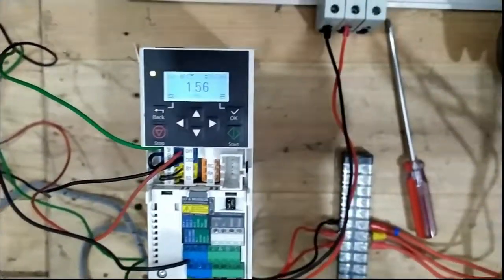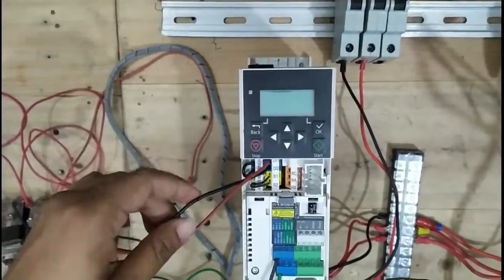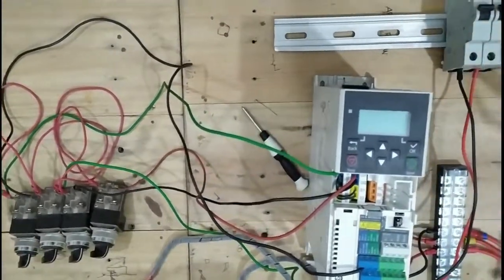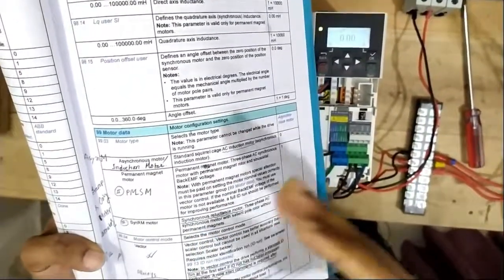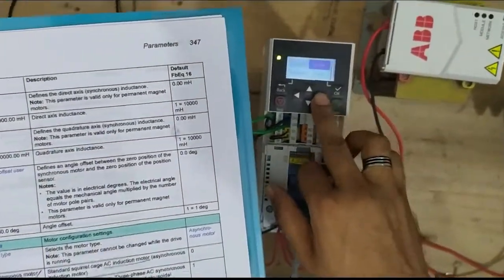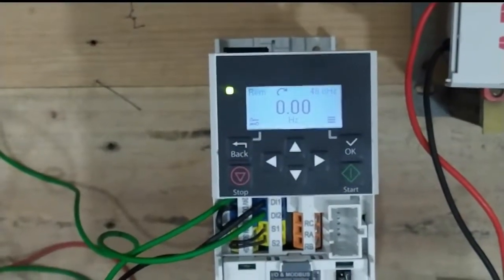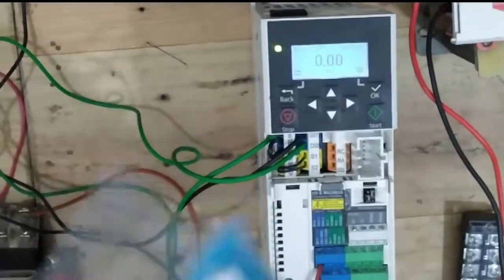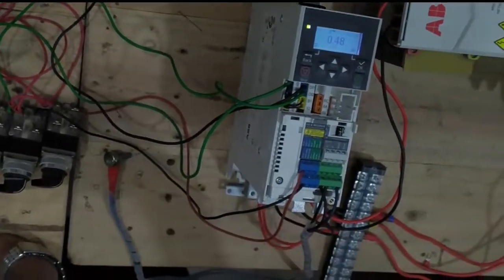How to run ABB Inverter/VFD , VFD parameters Setting for multimode/ABB inverter/ACS_380 ABB VFD_PAL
✅Description About ABB Drive or Inverter:-

The compact ACS380 drive is ideal for machine
building that requires motor technologies with
powers from 0.25 to 7.5 kW and voltages from 200
to 480 V. With enclosure class IP20 as standard,
these modular drives easily integrate into
machines and automation systems within
industries such as food and beverage, material
handling, and plastics. Its universal dimensions
simplify wiring in cabinet installations for typical
constant torque applications like mixers,
extruders, conveyors, and palletizers.
Easy to specify, install and use
The compact ACS380 is available with EMC and
connectivity variants and pre-configured fieldbus
protocols (Ethernet/IP™, Modbus TCP, EtherCAT®,
PROFIBUS, PROFINET, CANopen®). The standard
variant of the drive comes with extensive I/O and
built-in Modbus RTU protocol. The drive offers a
built-in icon based interface that makes
commissioning and adjusting the drive fast and
easy. Optional control panels include the basic
control panel and the assistant control panel with
and without Bluetooth.
The preconfigured ACS380 machinery drive comes in several variants ensuring seamless integration into machines and connecting perfectly to automation system. Drive usability is enhanced with the built-in icon based user interface and other optional control panels. Adaptive programming offers an easy alternative for simple programming needs. The drive is suitable for industries such as food and beverage, material handling and textile. Typical applications include mixers, conveyors, cranes and other constant-torque applications. New ACS_380 ABB Inverter

With ACS380, commissioning is quick and easy thanks to its intuitive control panel. Also, connecting to automation systems is easy thanks to preconfigured fieldbus protocols. On the hardware side, ease of use has been enhanced by having all the essential features built-in as standard. This reduces the need for additional hardware and simplifies drive selection.
The ACS380 machinery drive is a robust and compact drive ideal for machine building. It is ready-customized and comes in a power range from 0.25 to 22 kW, and voltages from 200 to 240 V (one-phase) and 380 to 480 V (three-phase). ACS380 offers EMC and connectivity variants with built-in EMC filters and/or preconfigured fieldbus protocols for ease of integration and connectivity. This saves a lot of time and money for machine builders using large numbers of drives per year.
how to abb inverter setup?how to abb inverter setup?how to abb inverter setup?how to abb inverter setup?how to abb inverter setup?

✅factory automation